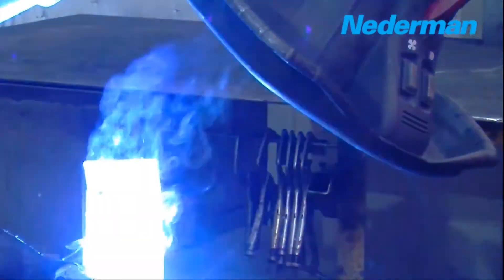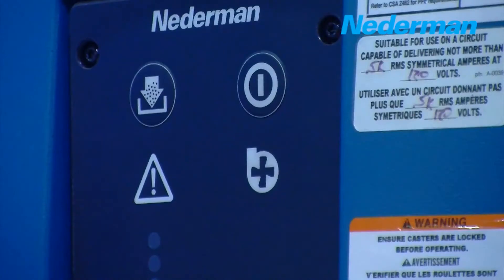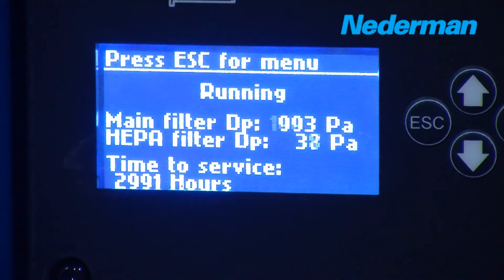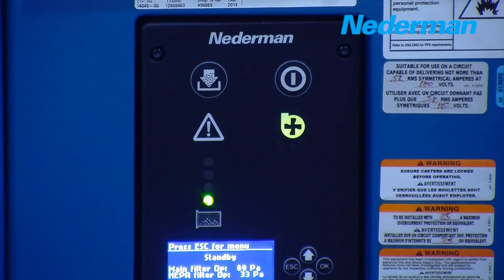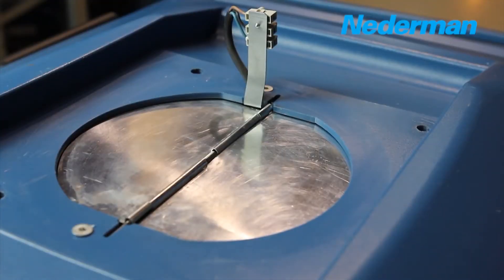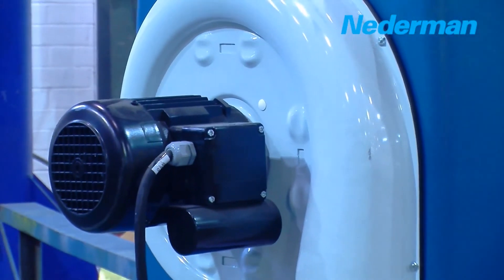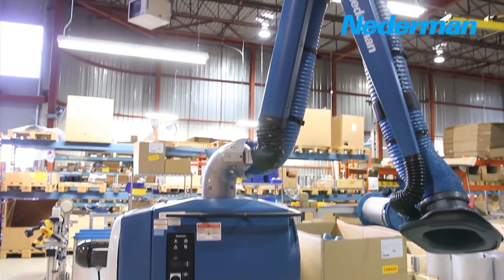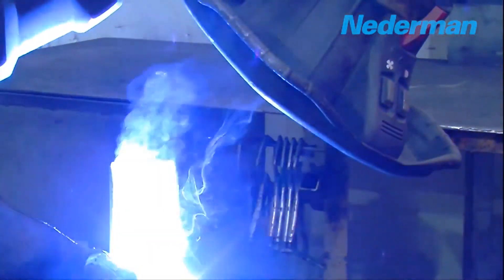Filterbox Portable Fume Extractor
Flexible and modular portable welding fume extractor that solves most common demands regarding welding fumes and dust. Accessories can be attached to improve individual applications. Can be combined to work as a mobile unit or as a fixed mounted unit.